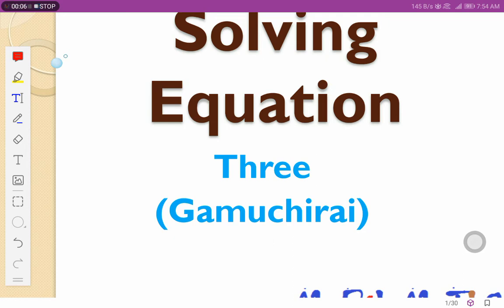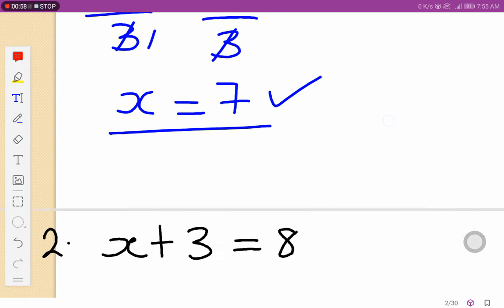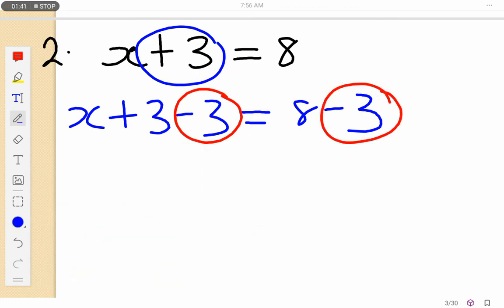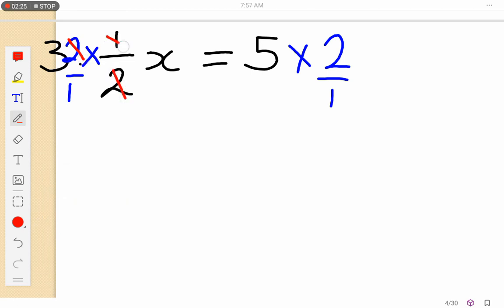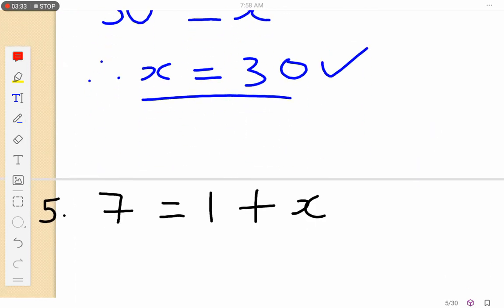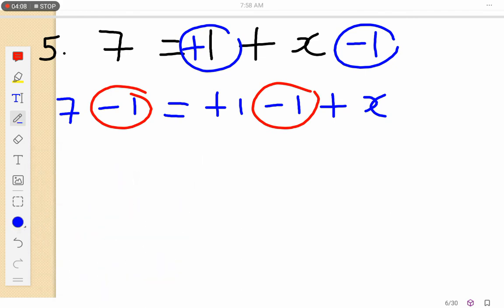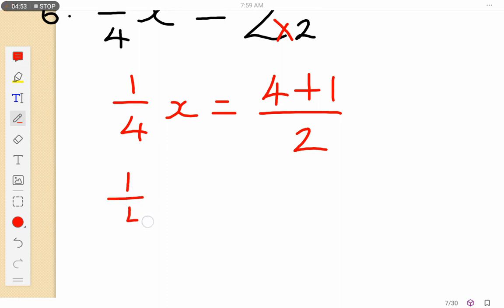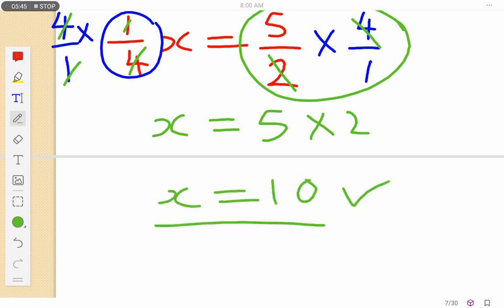Solving Equations - Three | Finding the value of x using balance method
In this video balance method is being used to solve for all the unknown letters.